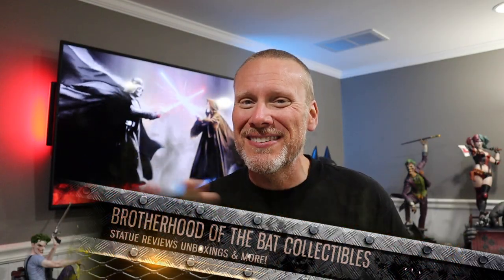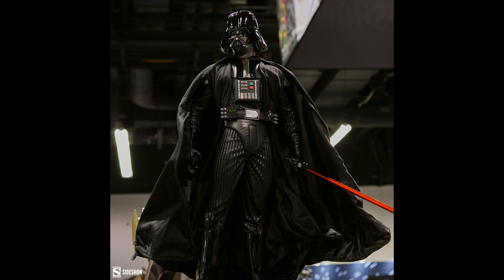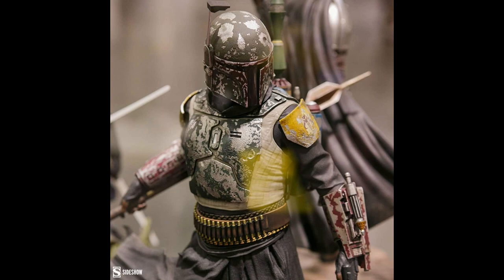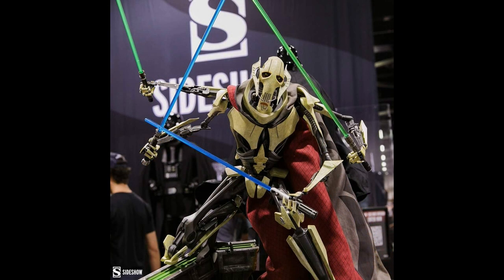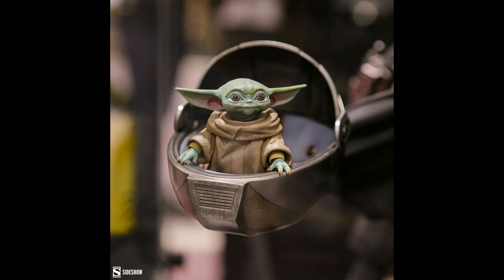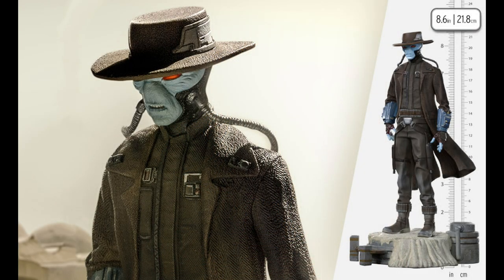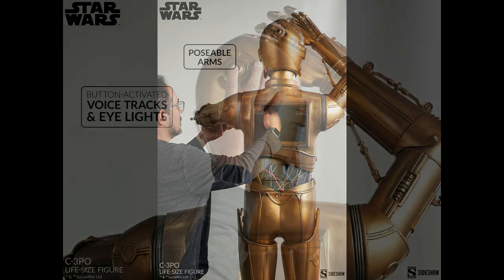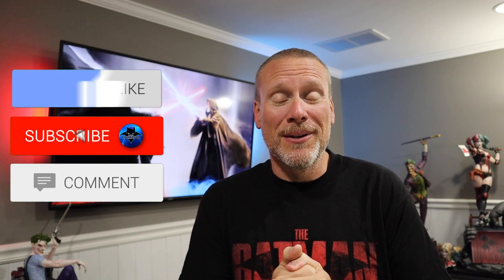HIT OR MISS? Sideshow Booth @ Star Wars Celebration 2022!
This past weekend at Star Wars Celebration in Anaheim California, our friends at Sideshow Collectibles displayed an incredible booth full of Star Wars statues, Hot Toys figures, Life-Size Busts and MORE. Today I share my thoughts on what was shown.